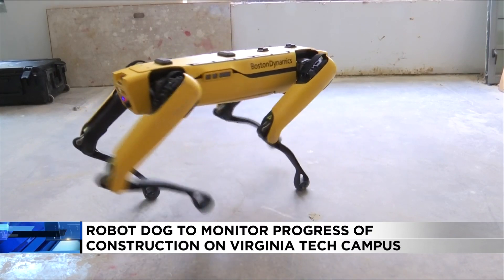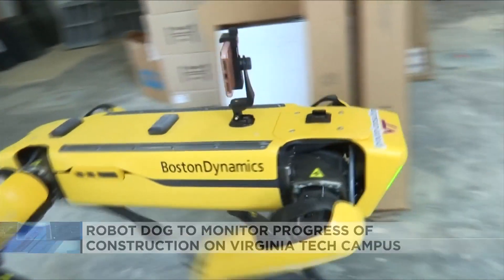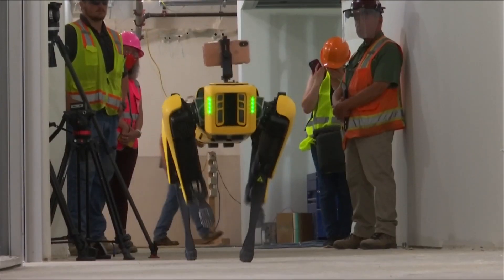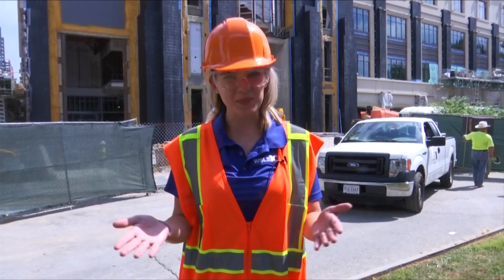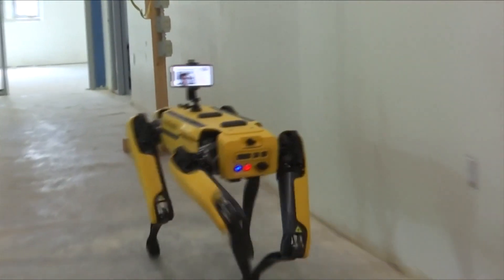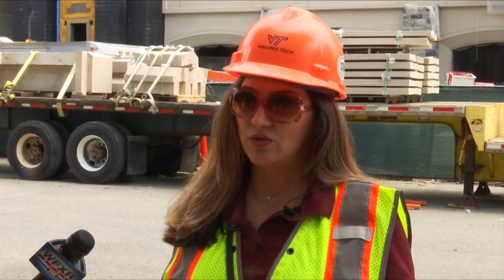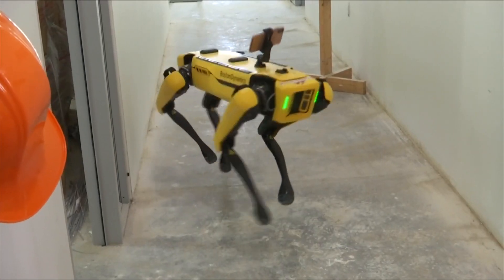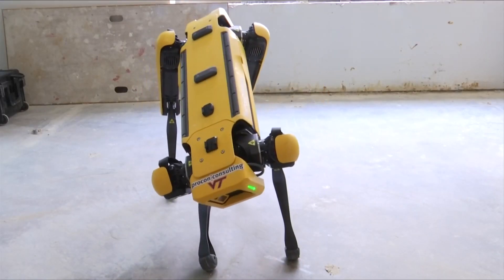Robot dog to monitor progress of construction on Virginia Tech campus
Researchers at Virginia Tech are unleashing new technology to oversee construction on campus.